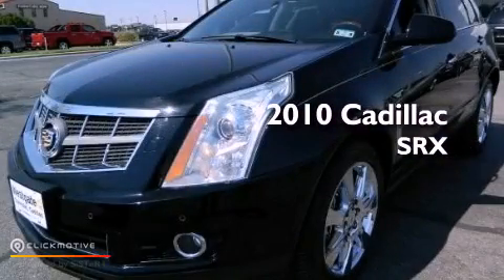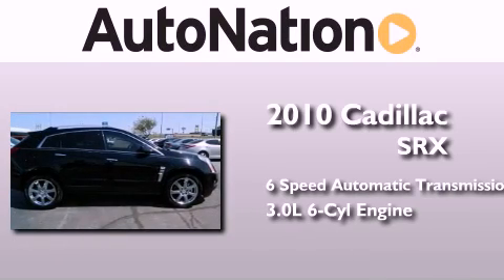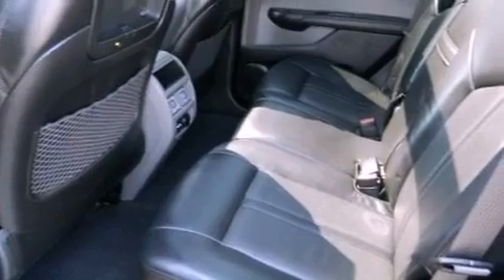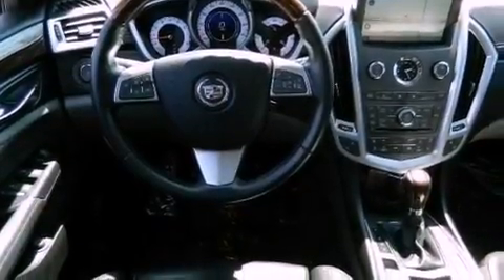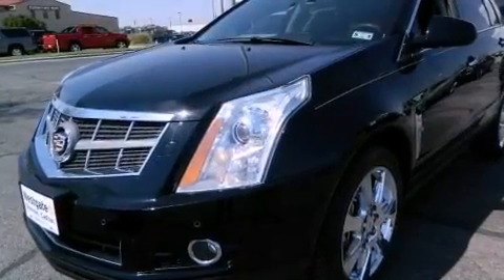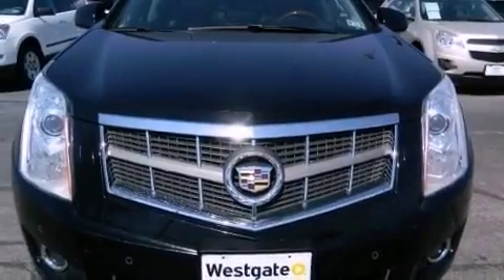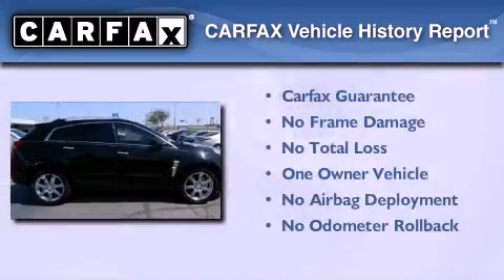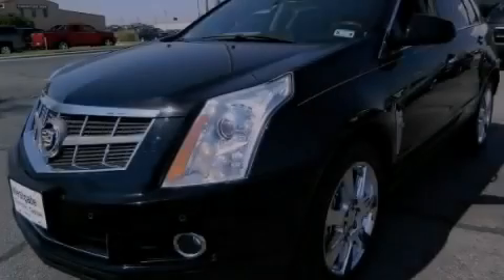2010 Cadillac SRX Amarillo TX 79106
Year : 2010
 Make : Cadillac
 Model : SRX
 Engine : Gas V6 3.0L/183
 Trans . : Automatic
 Exterior : Black Raven
 Miles : 33,979
 Interior : BLACK